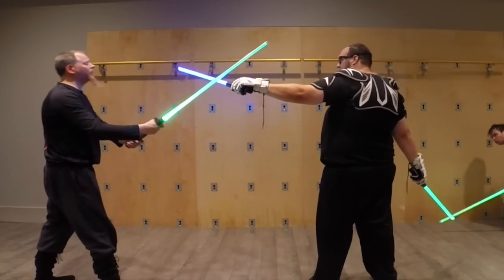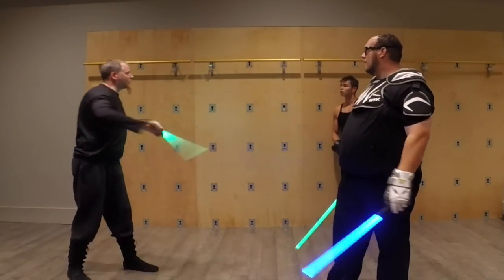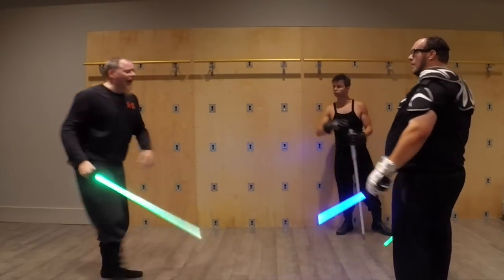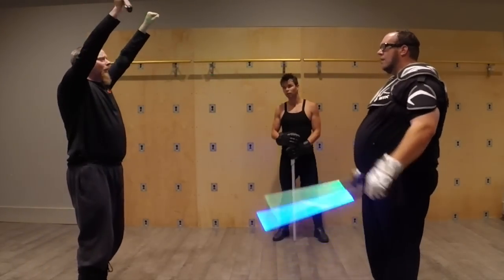Saberfit class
Join us every Wednesday 5:30pm at Liberty Athletic Club in Ann Arbor Michigan!